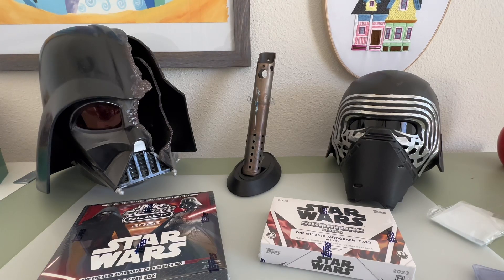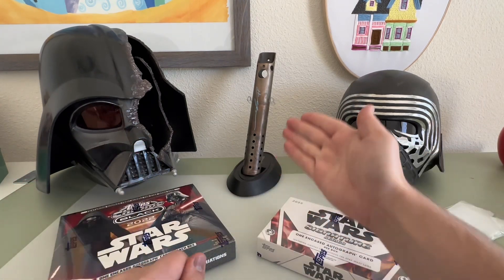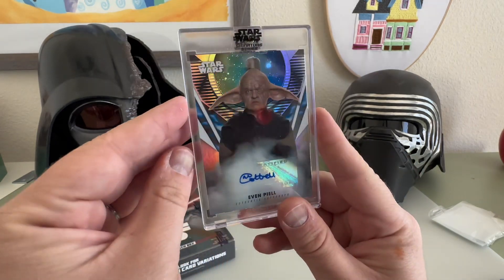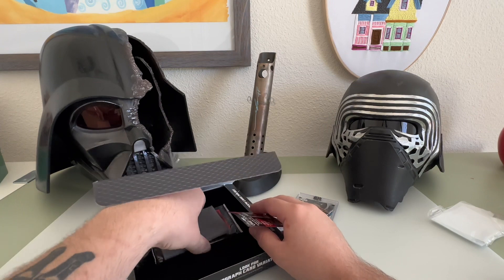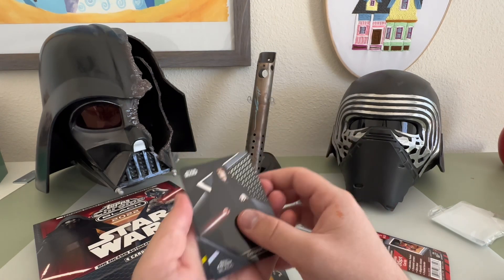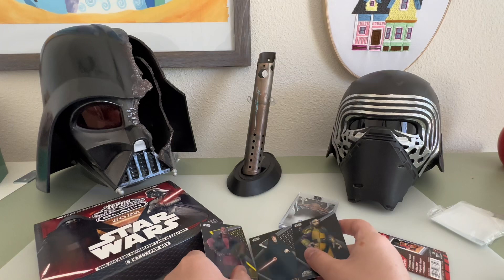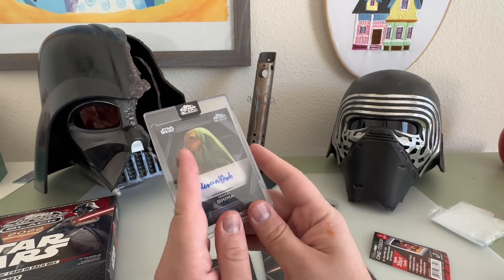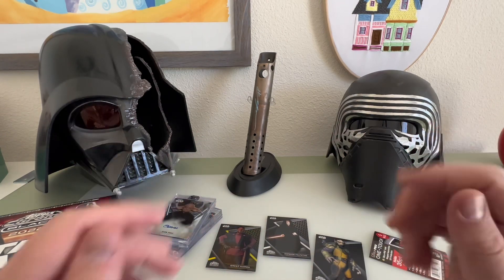Star Wars topps black chrome unboxing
Unboxing of the Star Wars topps black chrome and signature series packs. 1 encased autograph it each box!